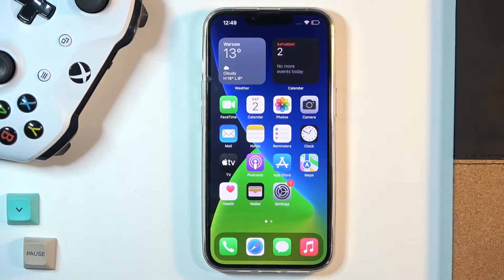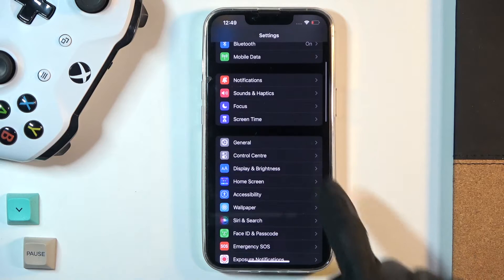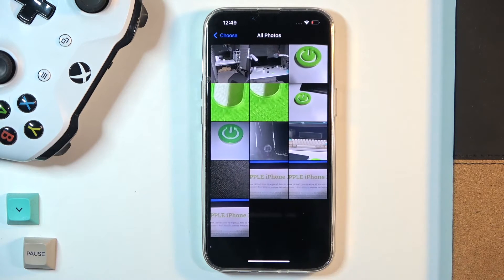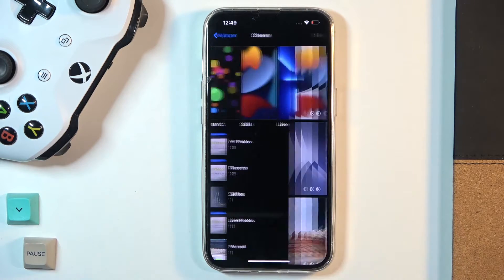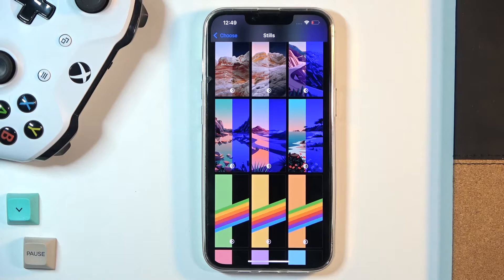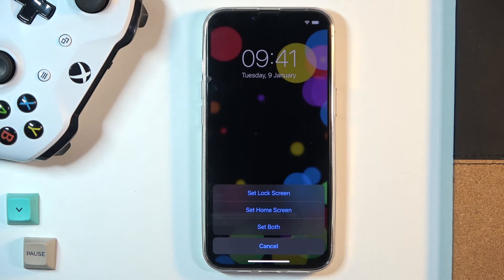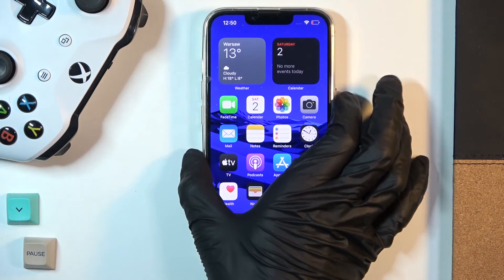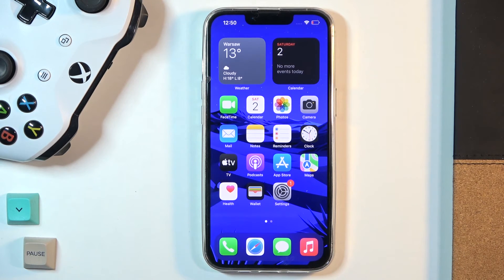How to Change Wallpaper on iPhone 13 Pro - Manage Home&Lock Screen Picture in iOS15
Let's make the latest iPhone 13 Pro super unique. Watch and discover how to change the wallpaper on iPhone. Choose dynamic or still wallpaper and apply it on iPhone lock and home screens. You can also customize iPhone 13 Pro screen with your own picture. No matter if it is downloaded or grabbed by you. You can choose from all the albums. So just recreate the presented action and change the wallpaper in iPhone 13 Pro!

How to set up Lock Screen Wallpaper on iPhone13 PRO? How to change Lock Screen Wallpaper on iPhone13 PRO? How to find Wallpaper Gallery on IPHONE 13 PRO? How to refresh Lock Screen Display on iPhone 13 PRO? How to change Lock Screen on iPhone 13 PRO? How to choose Wallpaper for Lock Screen on iPhone 13 PRO? How to set up Wallpaper Only for Lock Screen on iPhone 13 PRO? How to Manage Lock Screen Design on iPhone 13 PRO? How to Adjust Lock Screen Settings on iPhone 13 PRO?